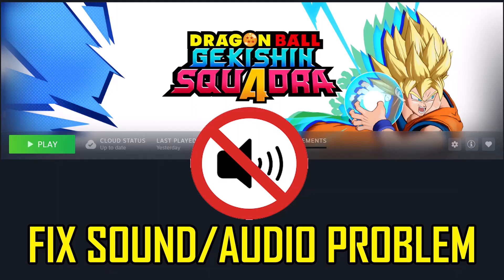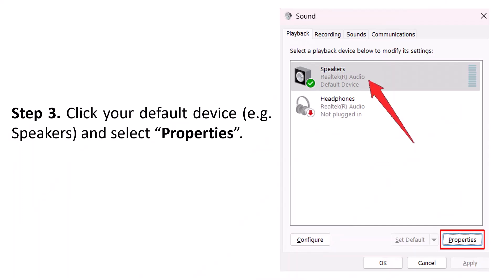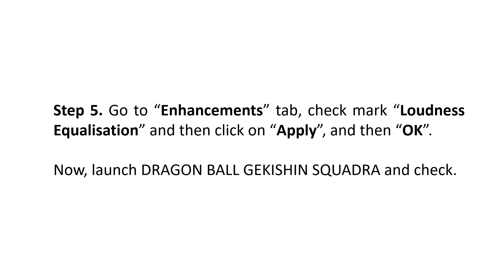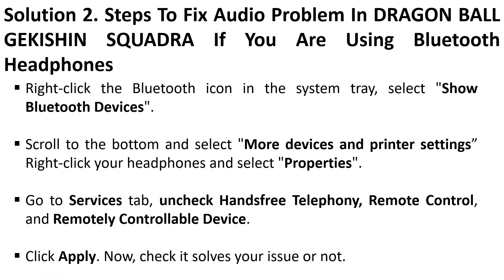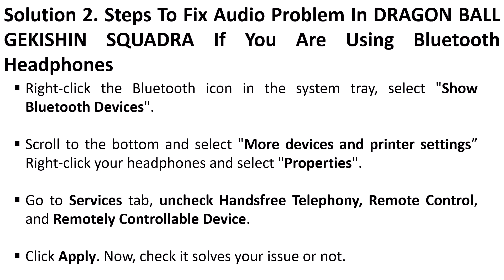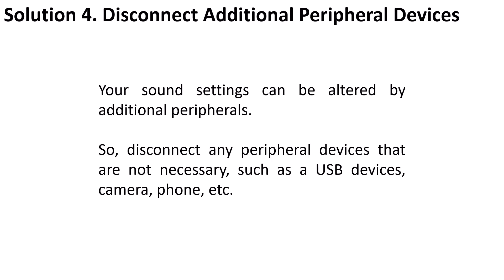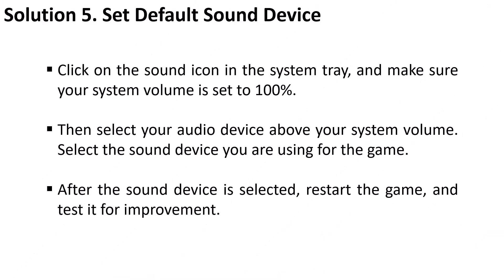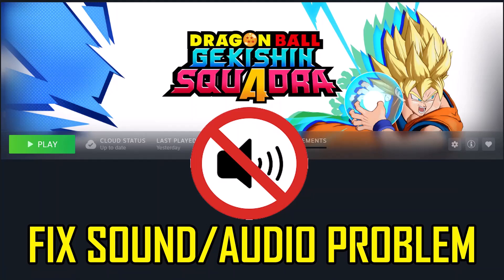How To Fix Sound/Audio Issues In DRAGON BALL GEKISHIN SQUADRA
In This Video Guide, You Will Learn How To Fix Sound or Audio Not Working In DRAGON BALL GEKISHIN SQUADRA. How To Fix The Sound Problem/Issue In DRAGON BALL GEKISHIN SQUADRA. How to fix no sound bug in DRAGON BALL GEKISHIN SQUADRA. DRAGON BALL GEKISHIN SQUADRA: Fix Audio/Sound Not Working, Fix Crackling Muffled & Popping Audio in DRAGON BALL GEKISHIN SQUADRA On PC,How to Fix No Sound/Audio in DRAGON BALL GEKISHIN SQUADRA,Fix muffled Audio/Sound Issue With DRAGON BALL GEKISHIN SQUADRA Game On PC,Fix DRAGON BALL GEKISHIN SQUADRA choppy audio bug,Fix DRAGON BALL GEKISHIN SQUADRA audio stutter,Fix DRAGON BALL GEKISHIN SQUADRA Audio glitch.